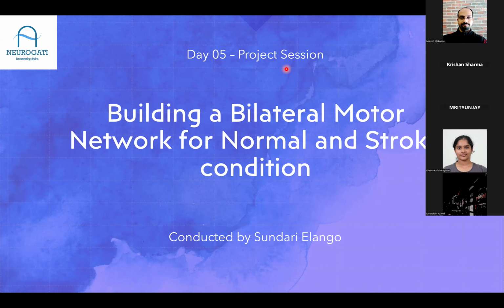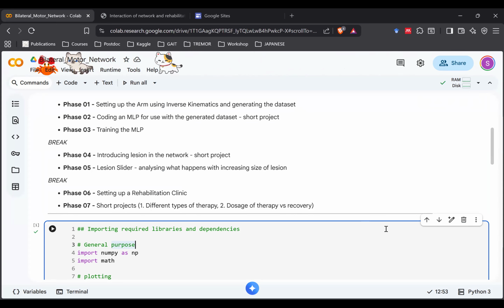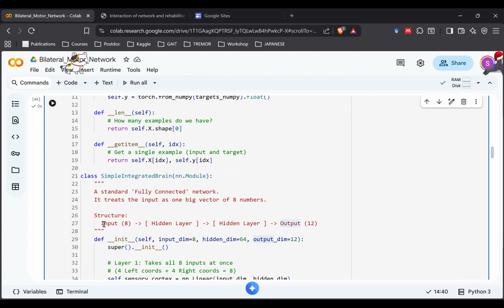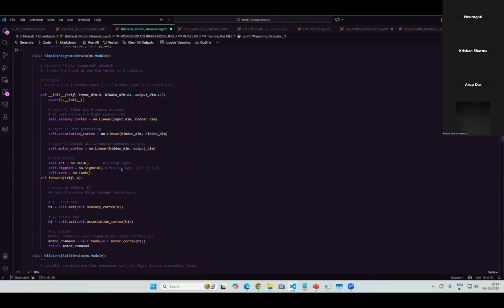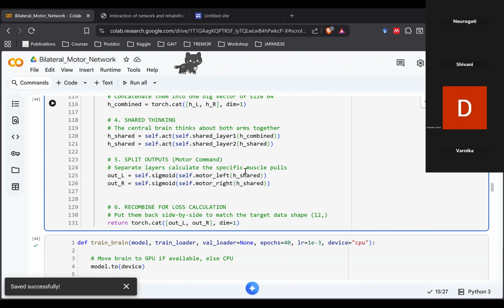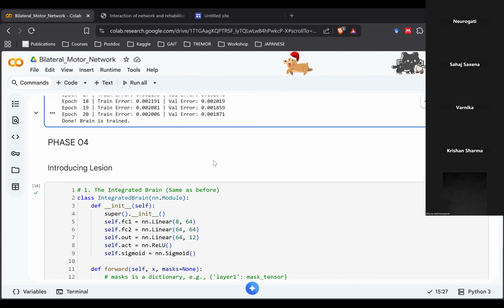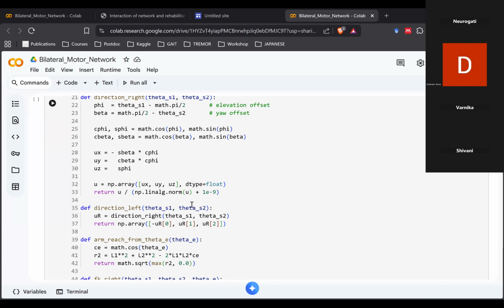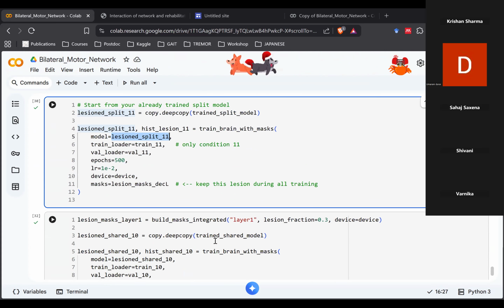Day 05 Bilateral Network